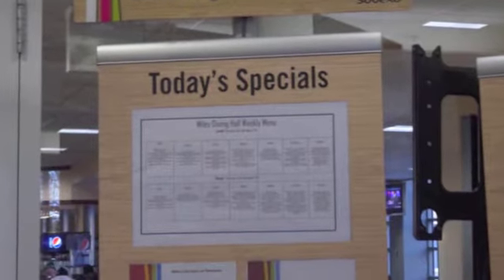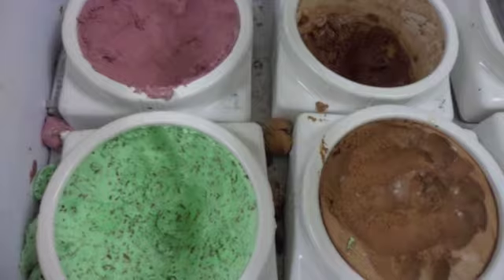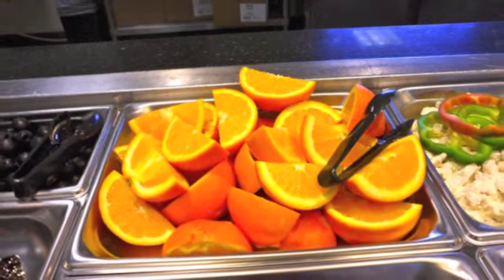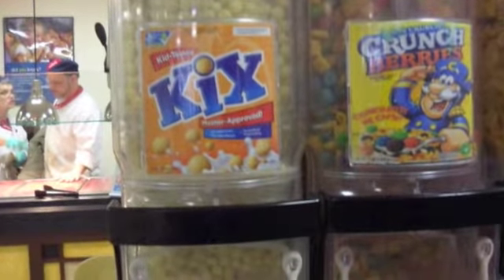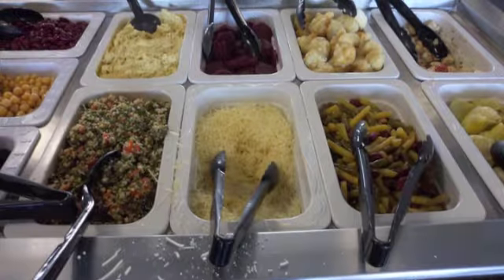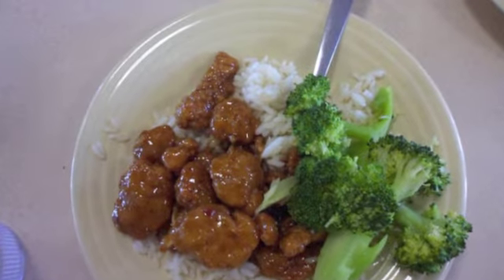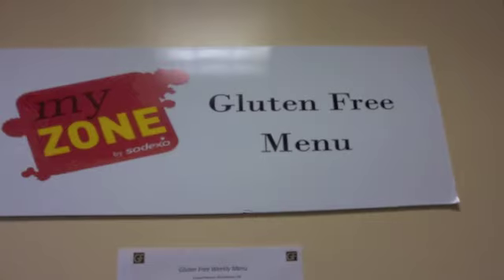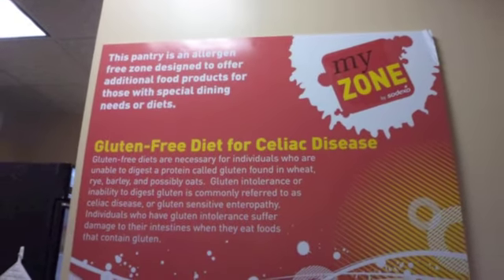Health Conscious Eating in Miley Cafeteria